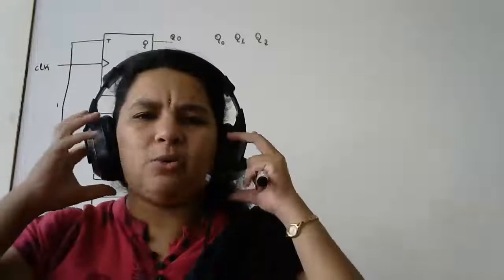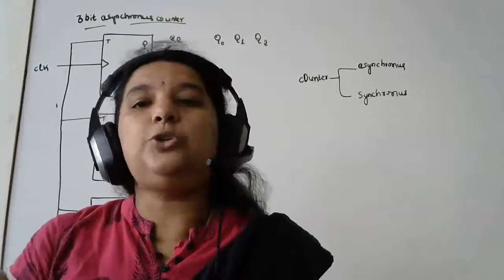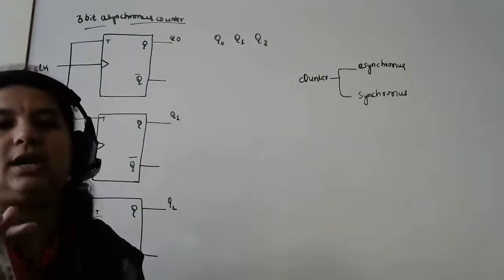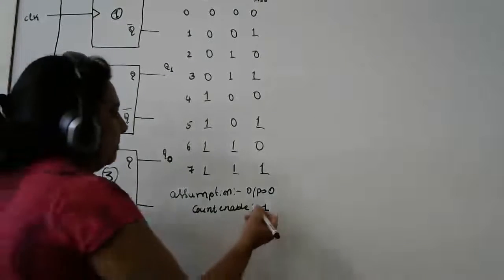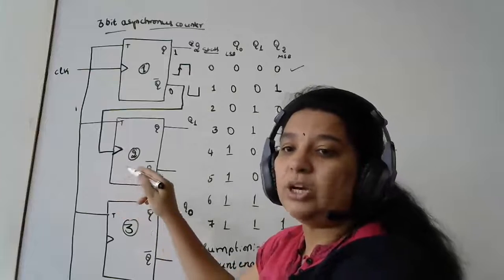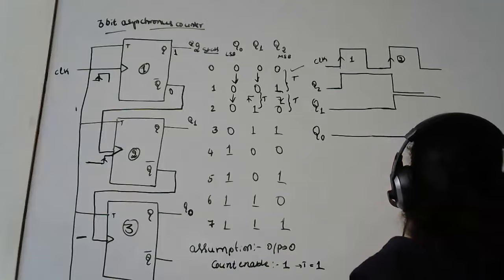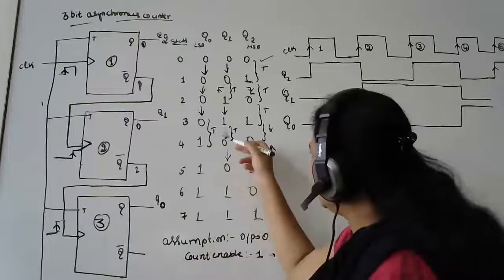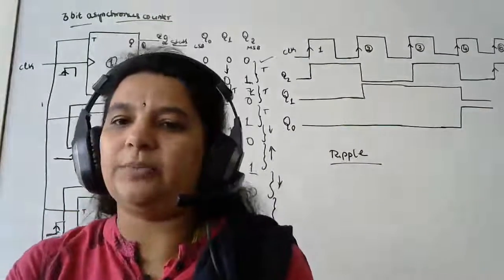Asynchronous Binary Counter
This Video will provide a understanding on Binary counters in digital electronics